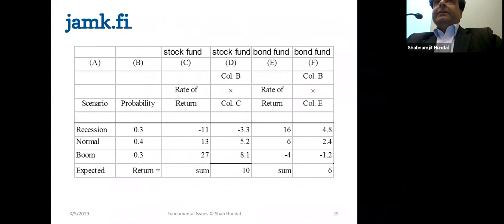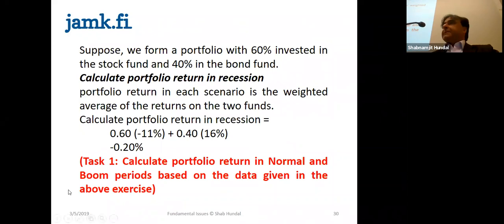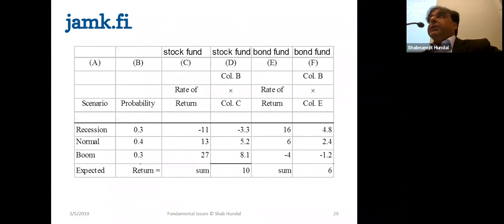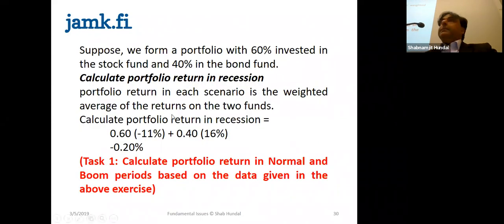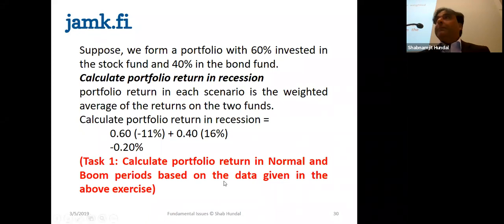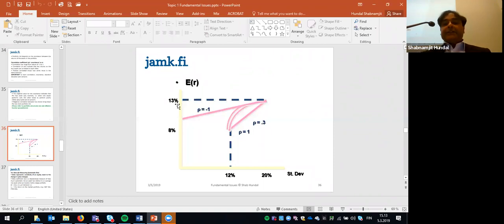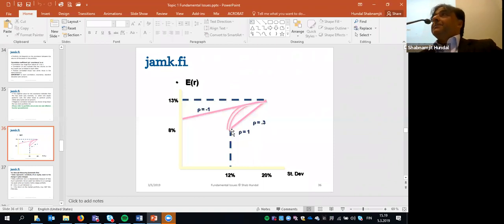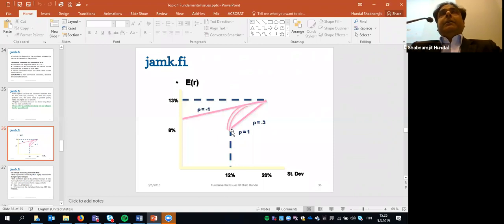Fundamental Issues 5 March 2019